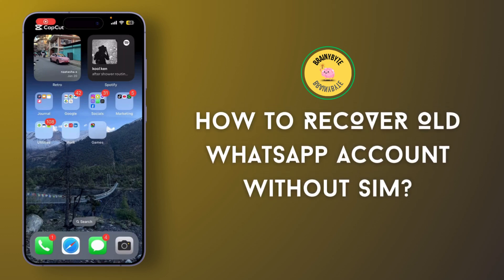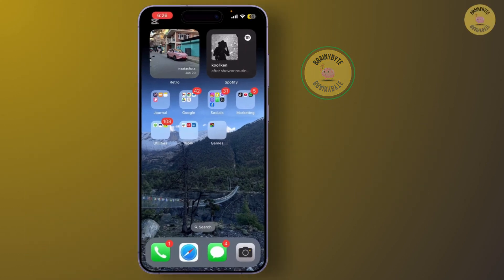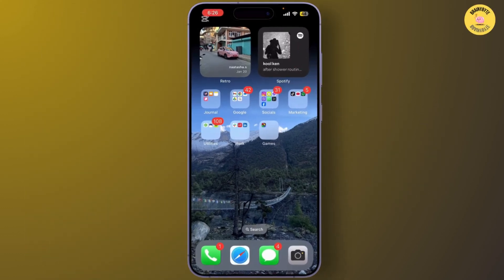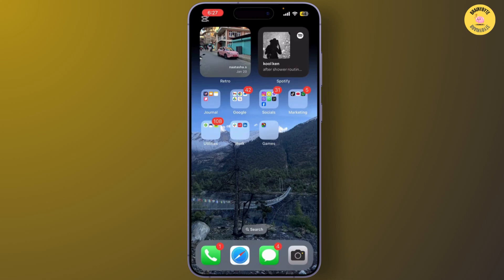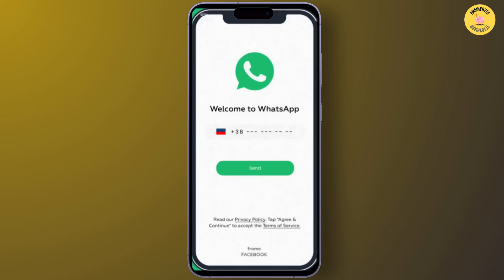How To RECOVER OLD WhatsApp Account Without Sim?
Need to recover your old WhatsApp account but no longer have access to your SIM card? This video will walk you through the steps to recover your WhatsApp account without needing the original SIM. Whether you're asking, "How can I recover my WhatsApp account without the SIM card?" or need help with the recovery process, this guide covers everything you need to know. Learn the methods to regain access to your WhatsApp account and keep your chats safe. Watch now to get your WhatsApp account back!

Timestamps:
00:00 How to Recover Old WhatsApp Account Without SIM
00:10 How Do I Recover My WhatsApp Account Without a SIM?